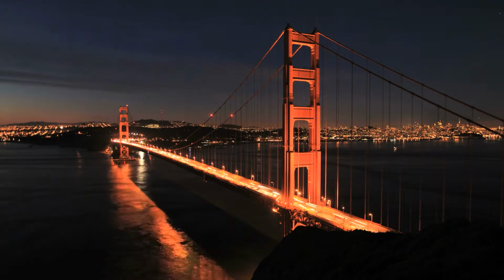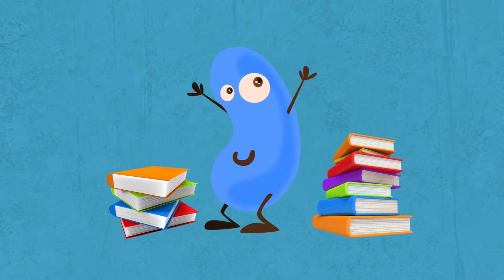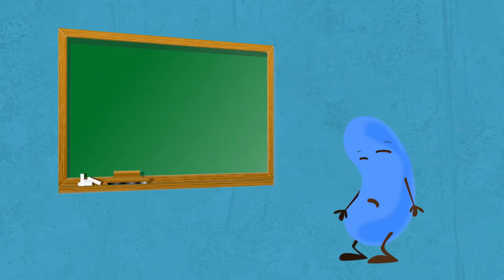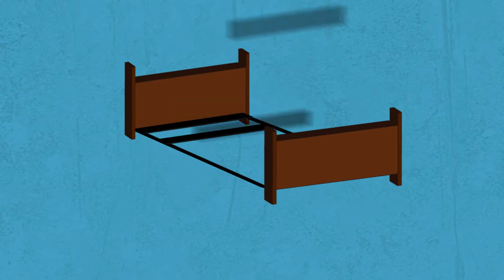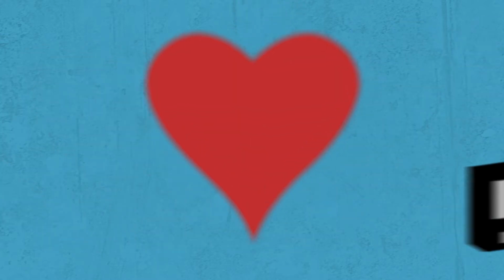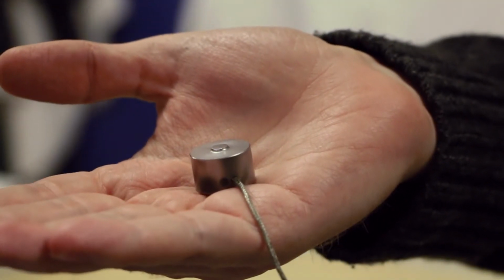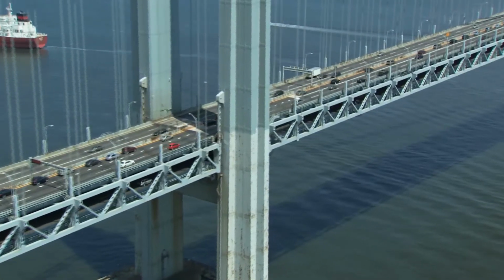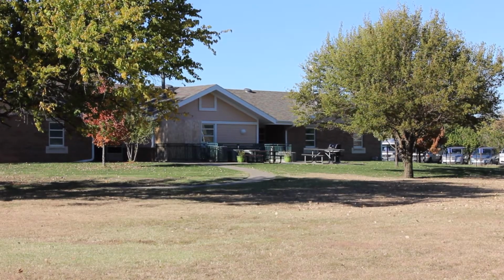Sensing Our Sleep